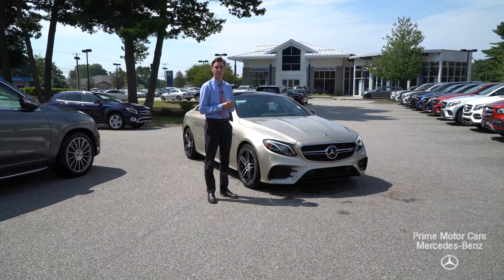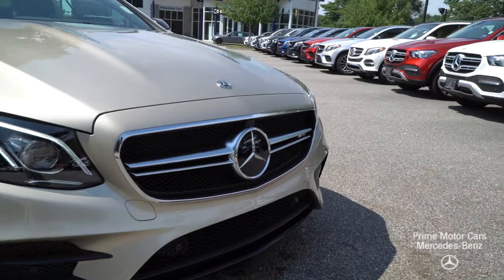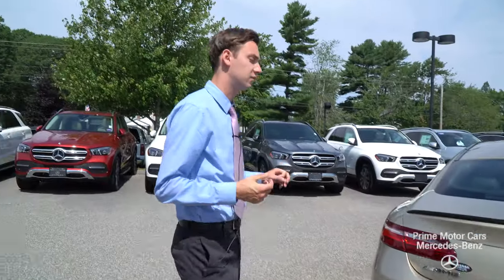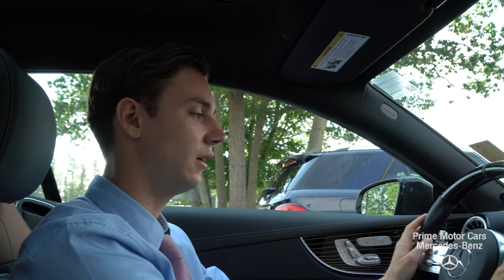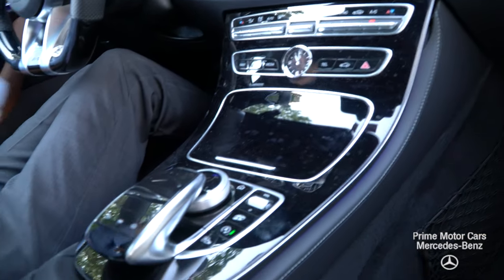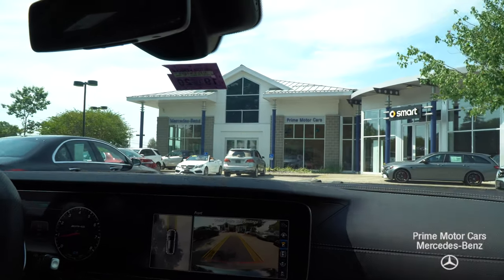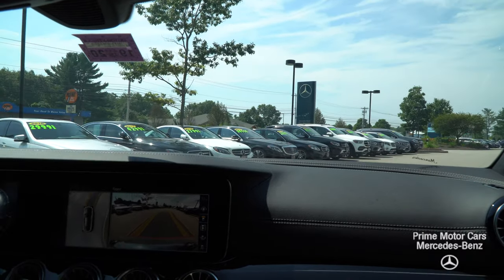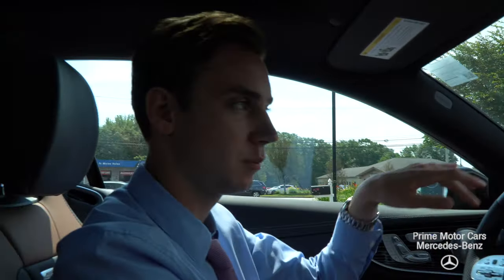Dune Silver 2019 Mercedes-Benz E-Class E 53 AMG® 4MATIC® video tour with Spencer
MSRP: $92,635 - One of a Kind 2019 Mercedes-Benz E53 AMG 4Matic COUPE in 296 Dune Silver Metallic over 884 AMG Black/Saddle Brown Nappa Leather, finished with a jaw-dropping H16 designo Black Piano Lacquer Flowing Lines Wood trim and L6L AMG Nappa/Black Piano Lacquer Performance Steering wheel!  Long list of rare and unique options: 463 Head Up Display, 883 soft close doors, U78 AMG Performance Exhaust, rare B28 AMG Exterior Carbon Fiber Pkg, 319 Exterior Lighting Pkg, 445 Warmth and Comfort Pkg, 521 AMG Night Styling, 996 Parking Assistance Pkg, 997 Driver Assistance Pkg, and much more.